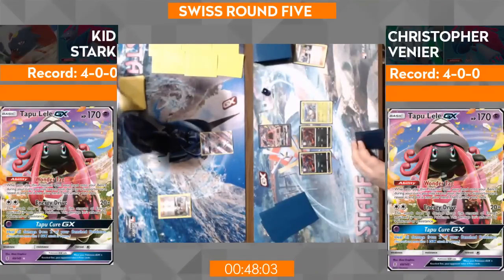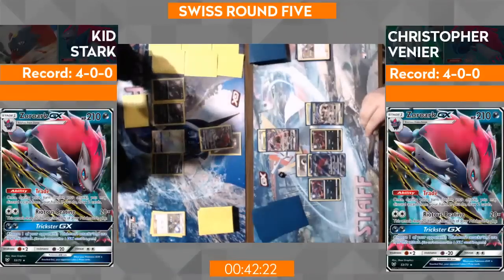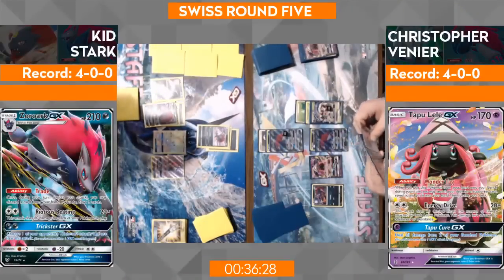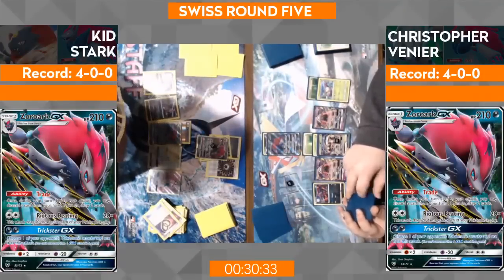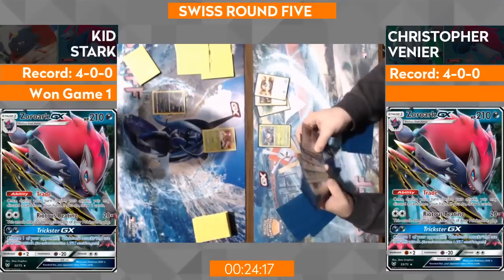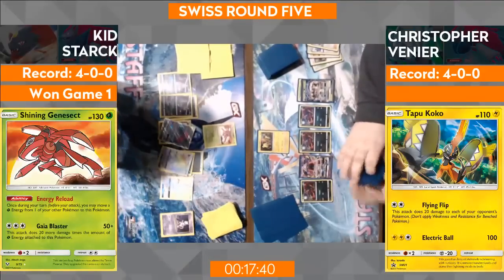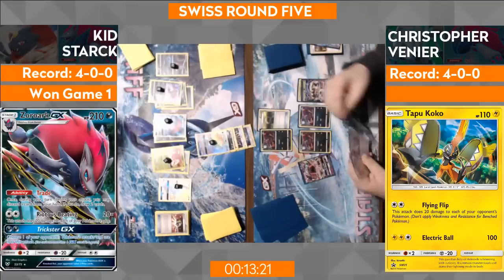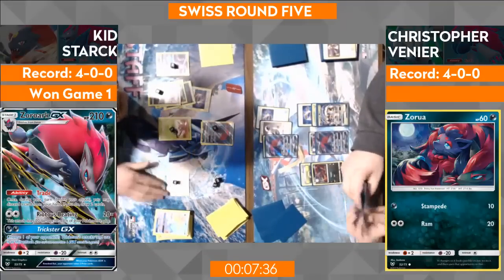Kid Stark Vs Christopher Venier Swiss R5 -2018 St. Louis Regionals